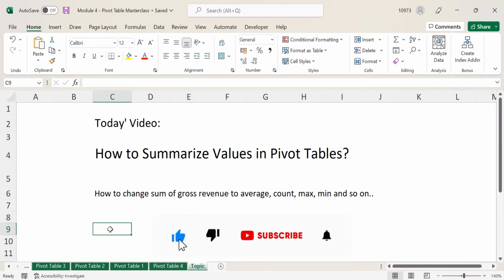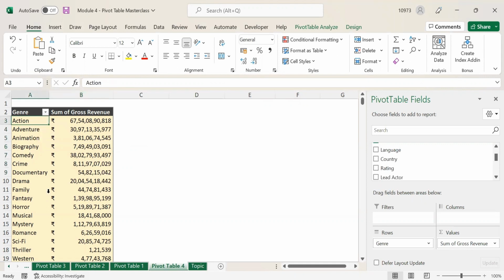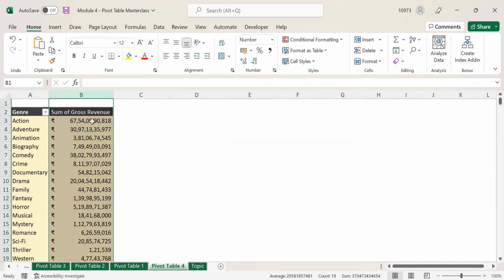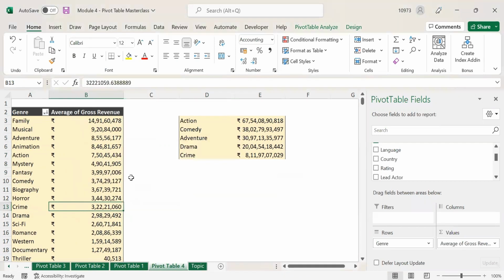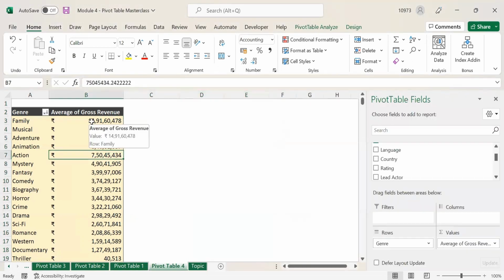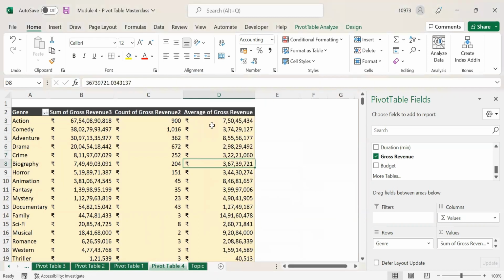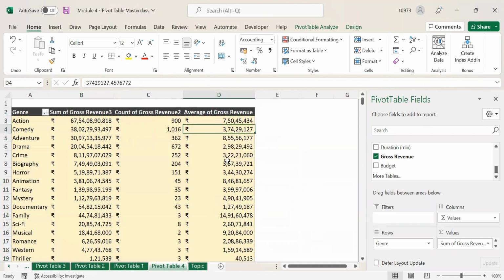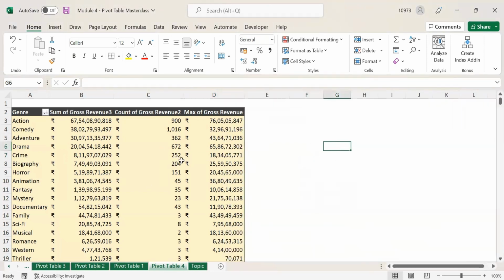Using Summarize Values by in Pivot Table to Calculate Average, Count, Instead of SUM - Shiva Charan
Hello Viewers,

In this video, I will show how to use summarize values by feature in a pivot table to calculate average, count, max, and min values.

You will learn the following:

To aggregate (sum) values in a PivotTable, you can use summary functions like Sum, Count, and Average.

The Sum function is used by default for numeric value fields you place in your PivotTable, but here’s how to choose a different summary function:

1. In the PivotTable, right-click the value field you want to change, and then click Summarize Values By.
2. Click the summary function you want.

Type of Calculation:

SUM
AVERAGE
COUNT
MAX
MIN
PRODUCT
StDev
StDevp
Variance
Varp
Distinct Count

|| Hare Krsna ||